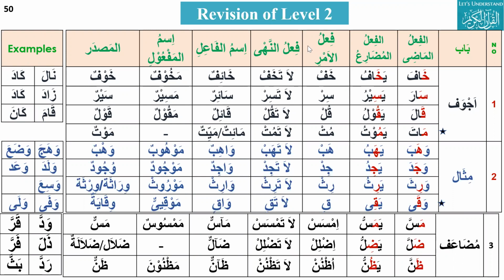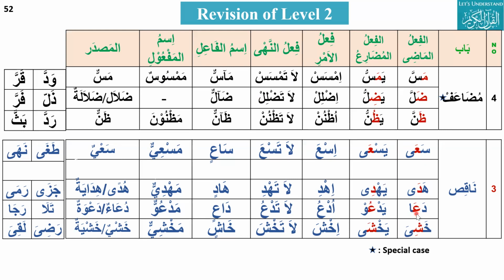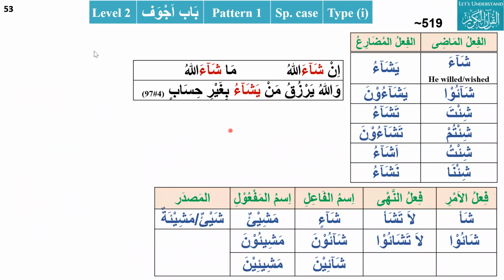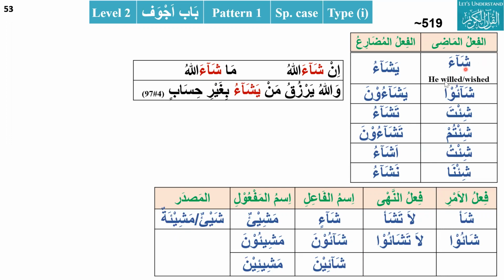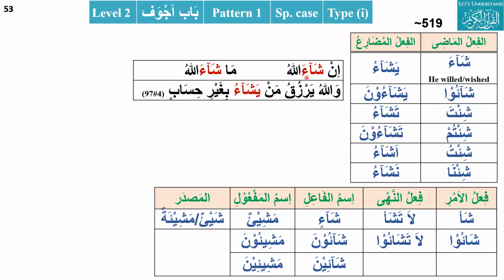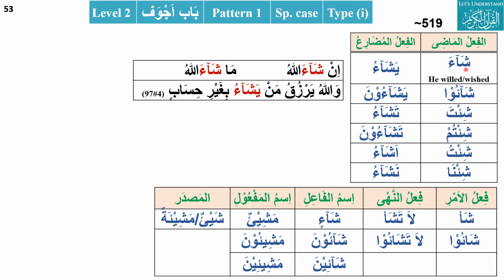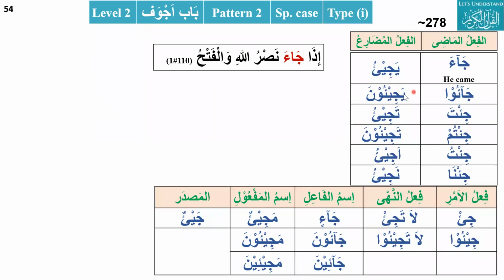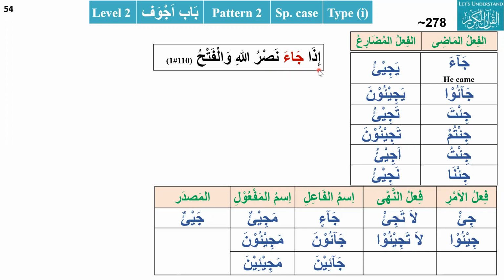Lesson 49 باب اجوف special cases